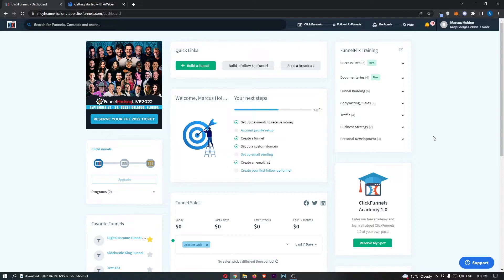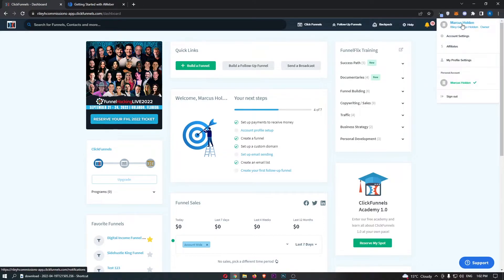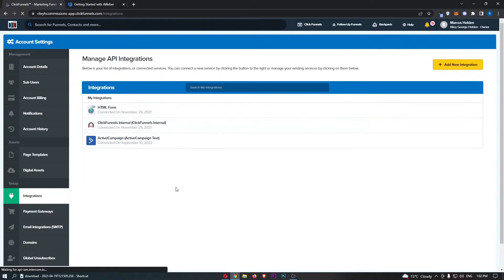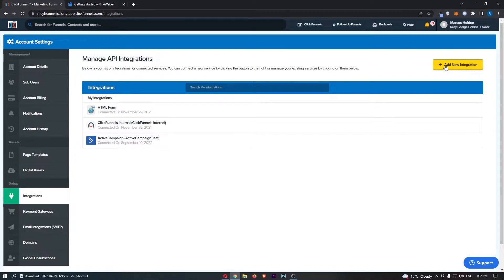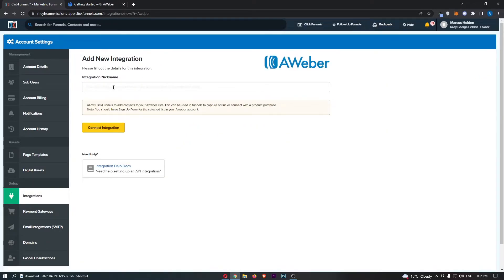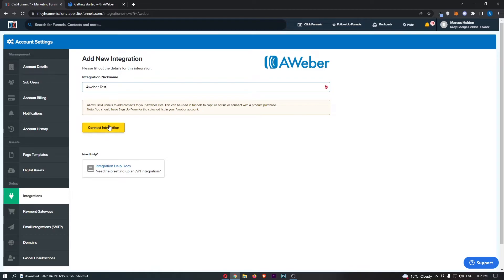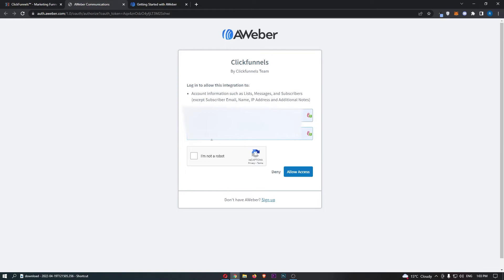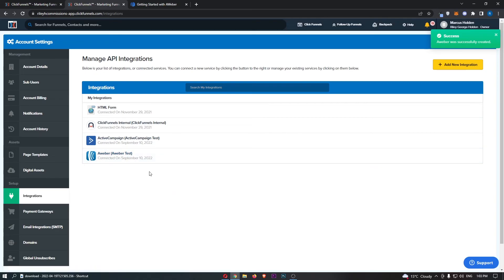How to Integrate Aweber with ClickFunnels (2022)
In this tutorial I will show you How to Integrate Aweber with ClickFunnels (2022)